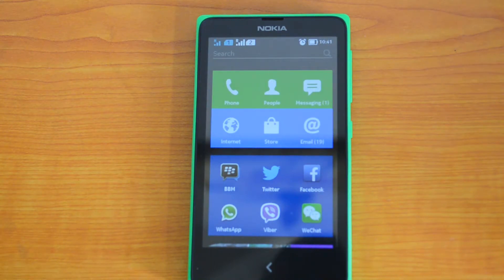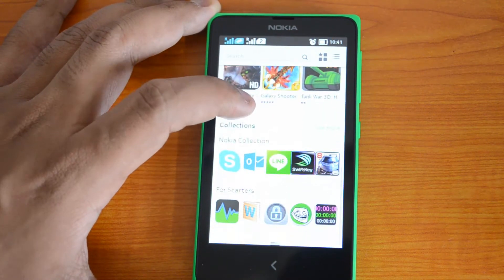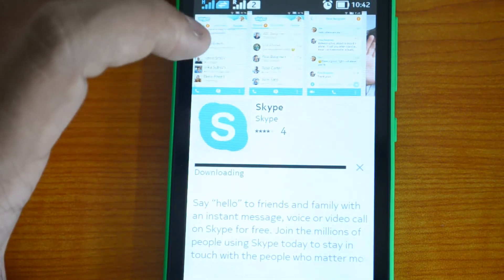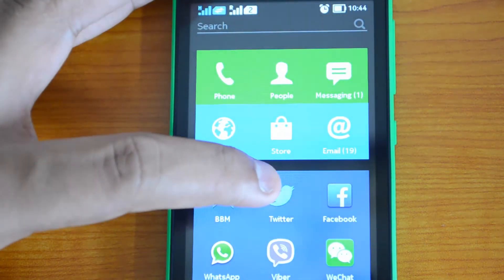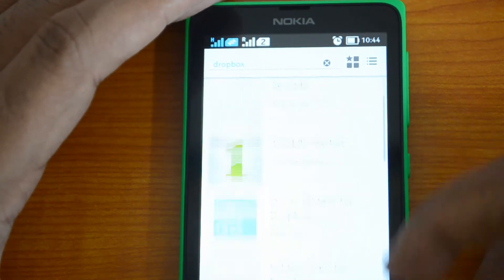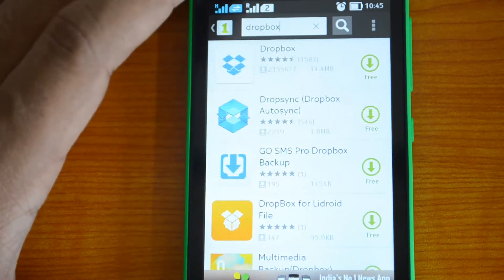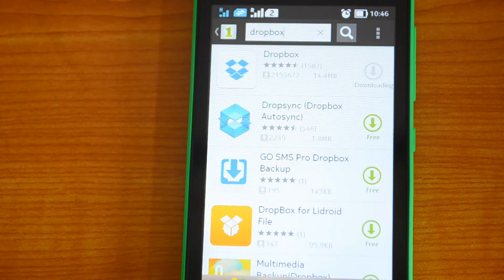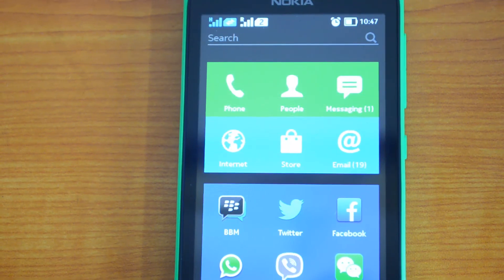Nokia X Store Demo and How to Install Apps on Nokia X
Nokia X comes with Nokia store instead of Google Play store and you can also install apps from third party stores like 1Mobile and Yantex. Here is a quick demo of the store and also how to install apps on Nokia X